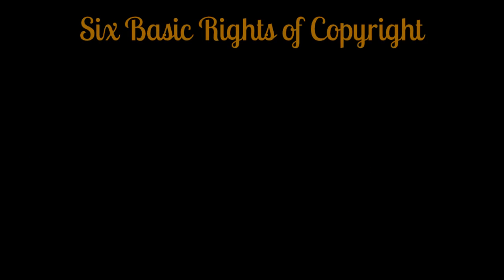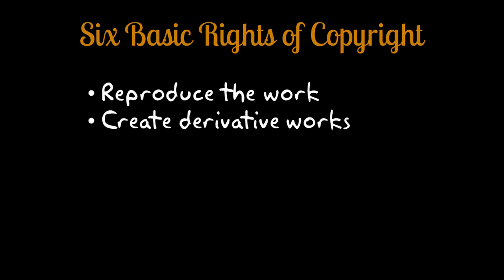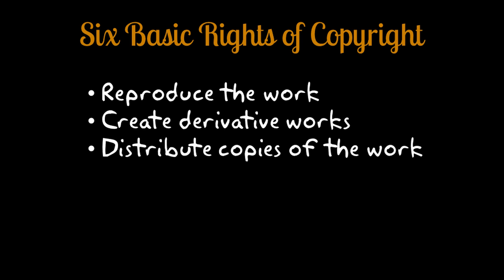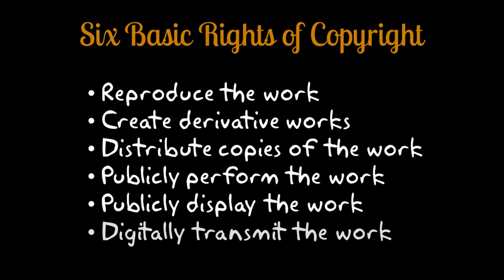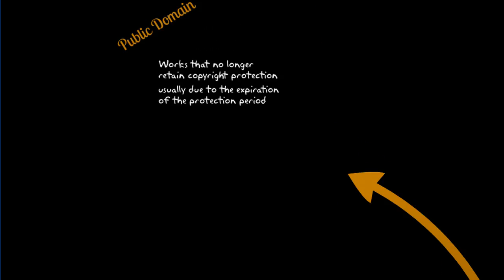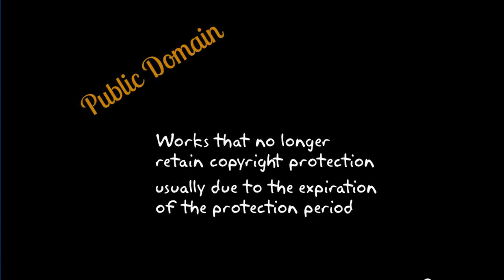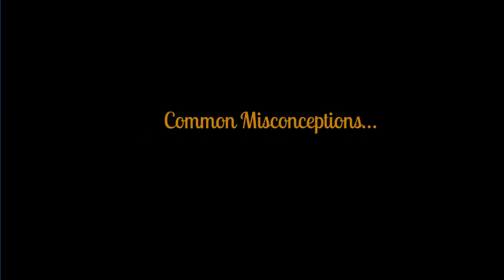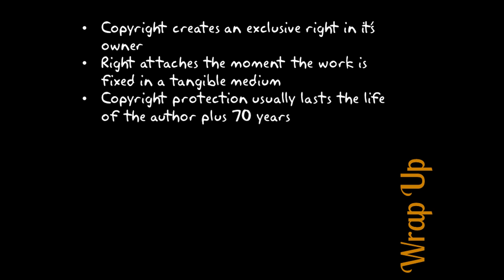Basics of Copyrights and the Internet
This class will explore the basic rights granted to all authors under the copyright laws here in the United States. Also discussed are instances where permission is not required from the author before using a copyrighted work and how author's can choose which rights to reserve in a work through selective licenses like those found at the creative commons.